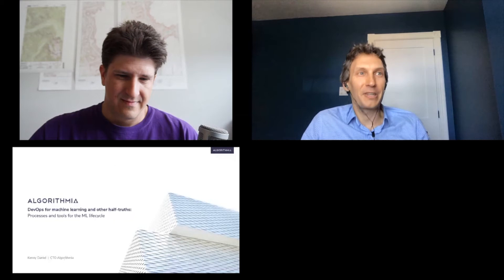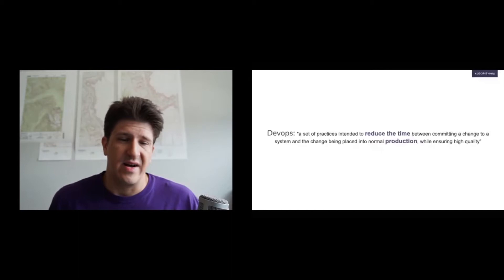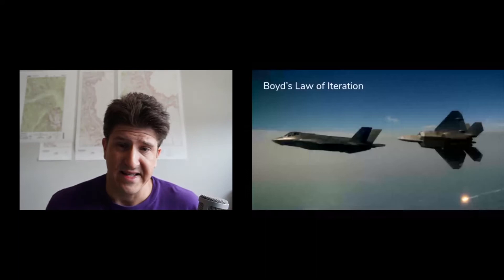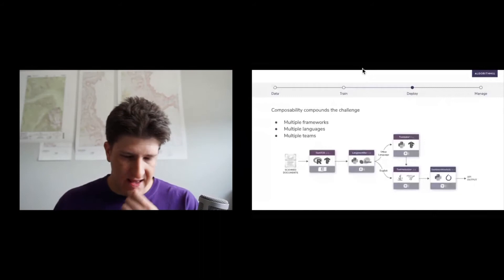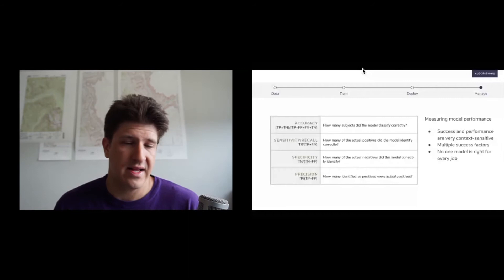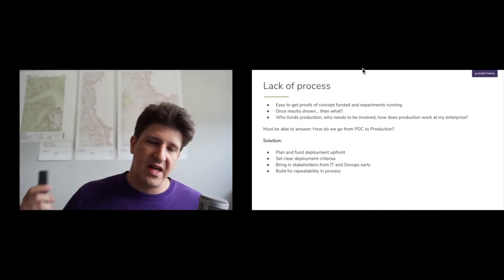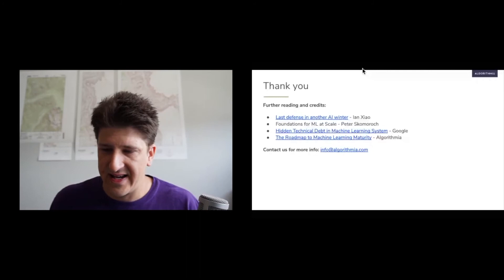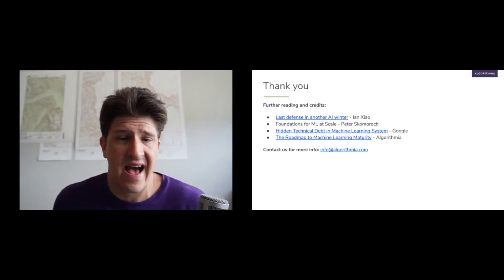Kenny Daniel - DevOps for ML and other Half-Truths: Processes and Tools for the ML Lifecycle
- Speaker Bio -
Kenny Daniel is a founder and CTO of Algorithmia. He came up with the idea for Algorithmia while working on his PhD and seeing the plethora of algorithms that never saw the light of day.

In response, he built the Algorithmia Cloud AI Layer, which has helped more than 80,000 developers share, pipeline, and consume more than 7000 models. Through his work with hundreds of companies implementing ML, he then created the Enterprise AI Layer, which helps the largest organizations in the world deploy, connect, manage, and secure machine learning operations at scale.

Kenny holds degrees from Carnegie Mellon University and the University of Southern California, where he studied artificial intelligence and mechanism design.

- Talk Abstract -
Traditional software development has a Software Development Life Cycle, coalesced around a set of tools and processes. In contrast, machine learning is a tangle of tools, languages, and infrastructures, with almost no standardization.

To build and deploy enterprise-ready machine learning models that generate real value, organizations need to consider a standard ML focused life cycle that supports IT’s Operations Management and Infrastructure groups.